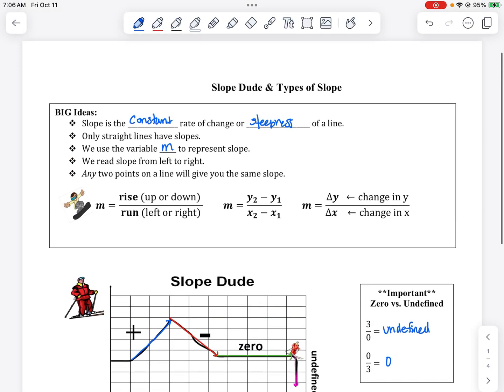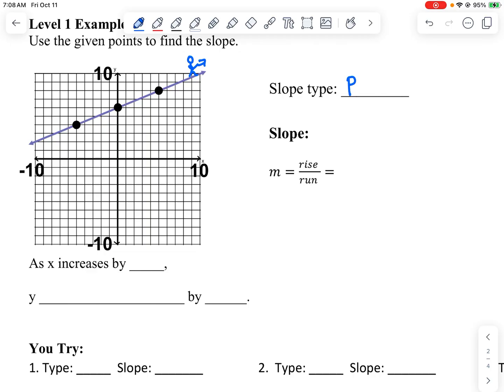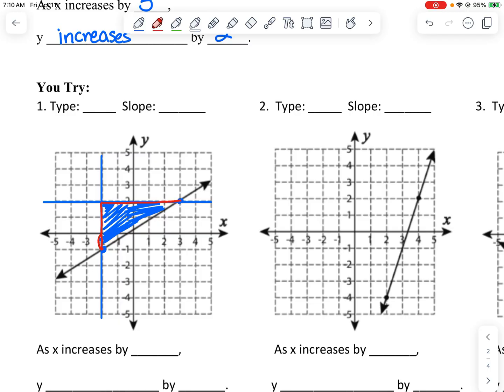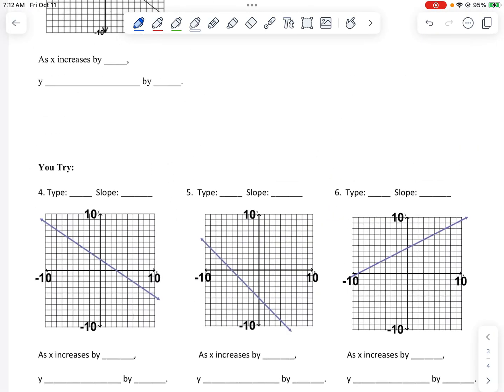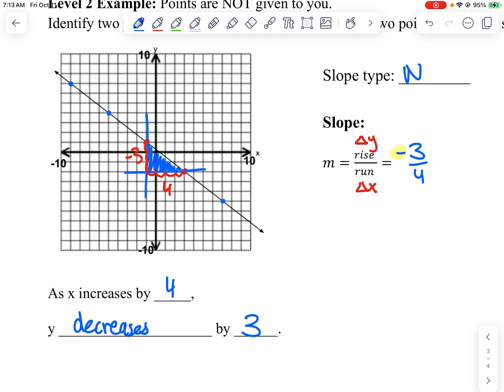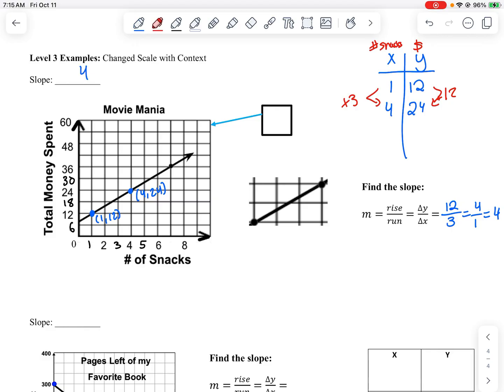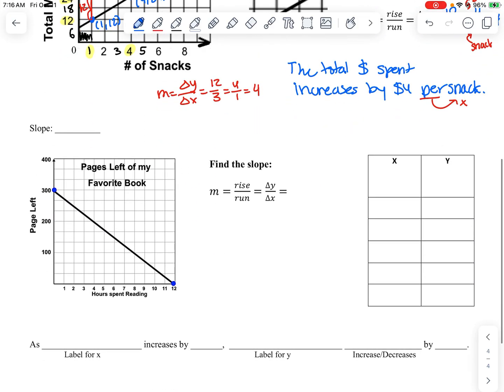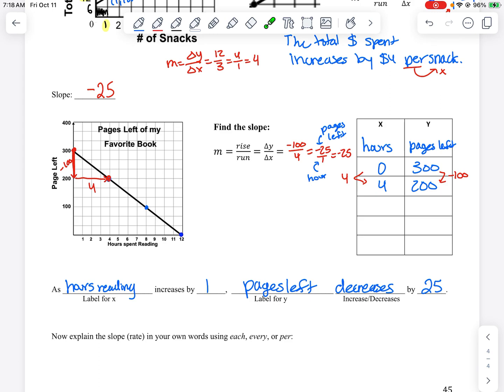Slope from a graph 2024